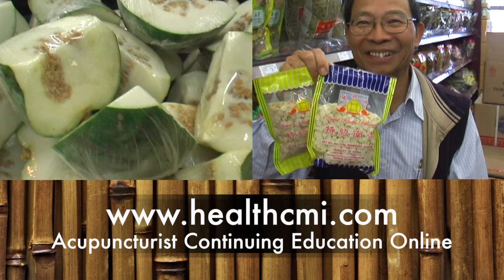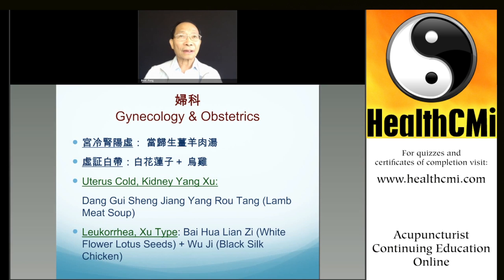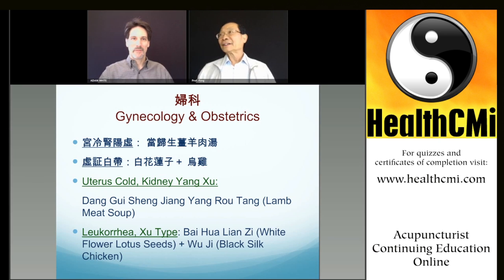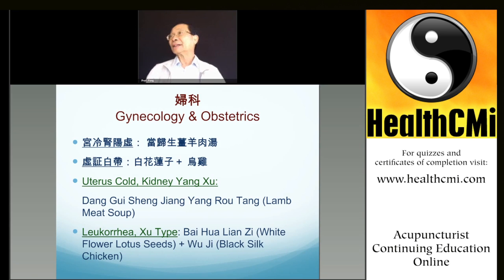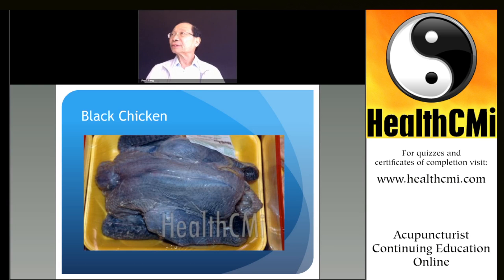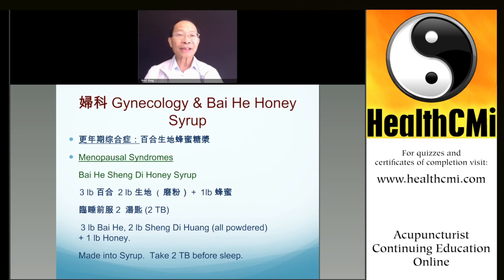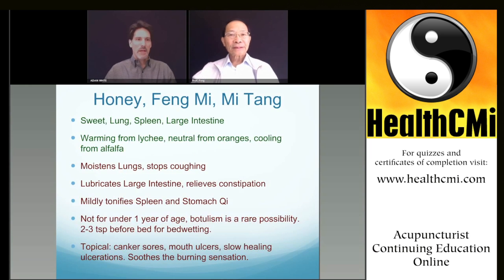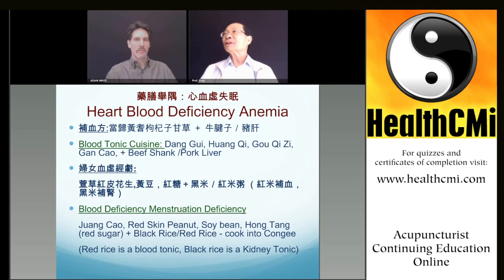Dietetics OBS & GYN Recipes | Acupuncture CEUs Online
Learn Chinese Medicine recipes for OBS and GYN issues in this acupuncture continuing education course for acupuncture CEU credit online.